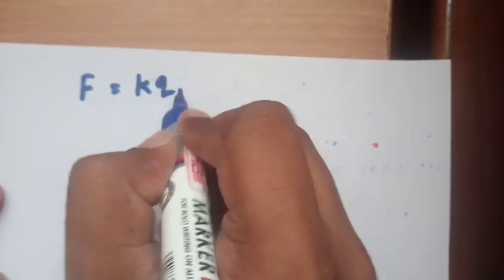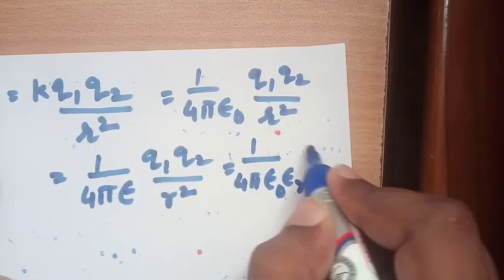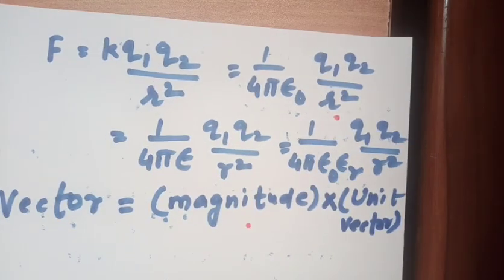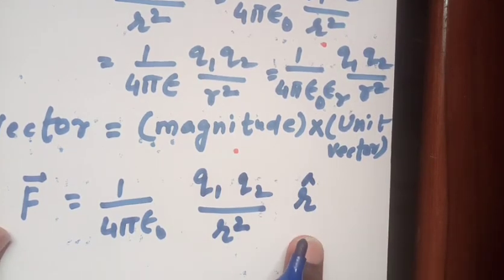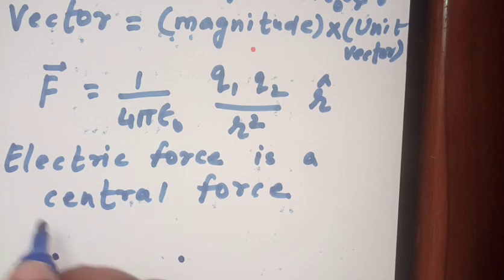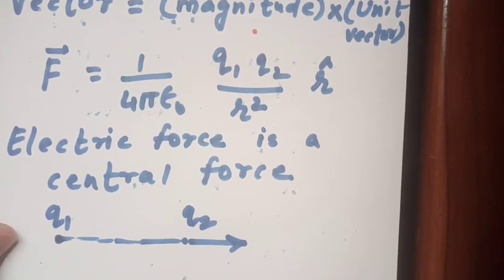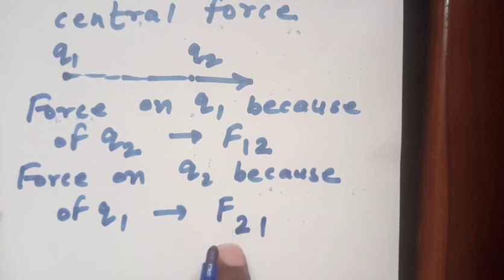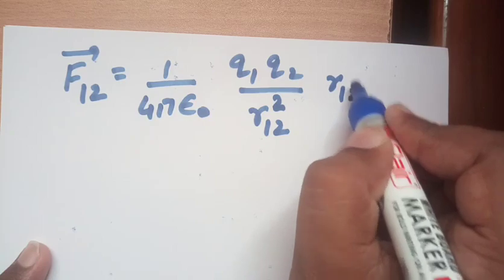Vector form of Coulomb's law - class 12 Physics - chapter 1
Hello students, I am Gaurav Goyal your online teacher and mentor.

welcome to my online physics class.